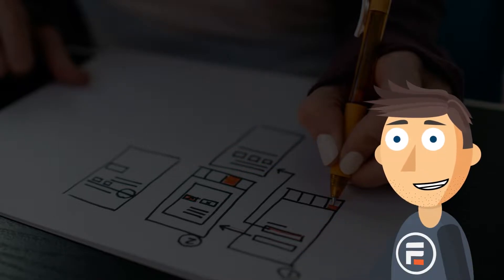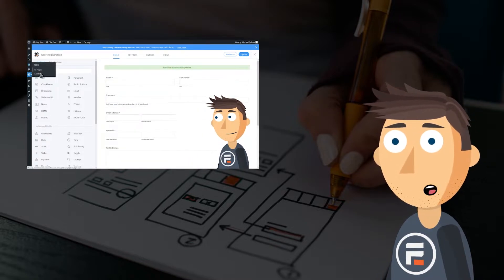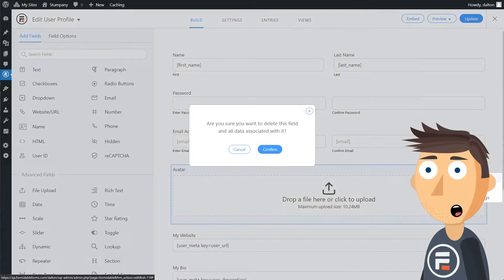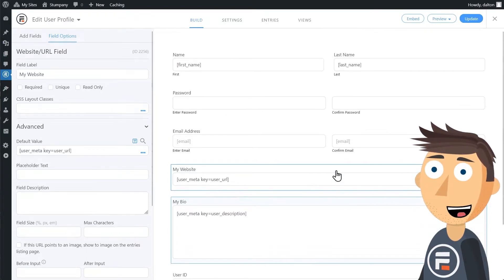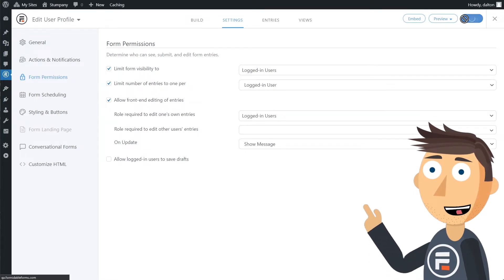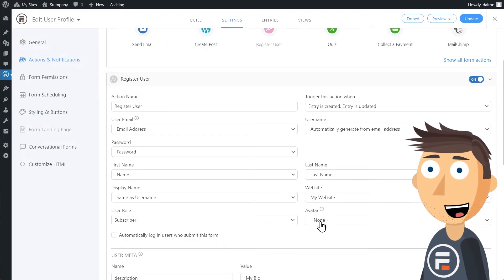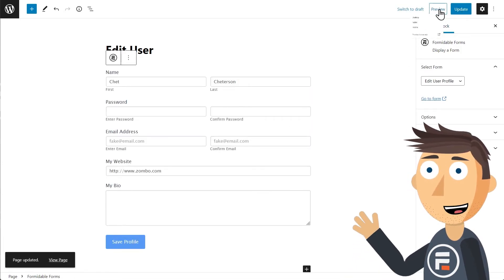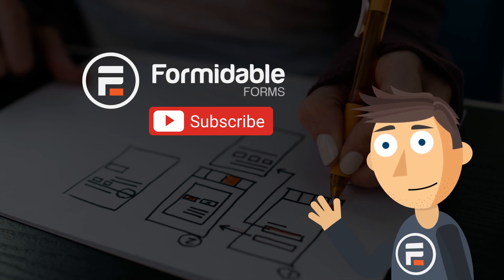How to let Users Edit their Profile in WordPress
Formidable Forms makes it easy to not only create new users, but to let them edit their profiles on the front end

So you've made a custom user registration page for your WordPress site.  But if you don't also have a way for your users to edit that info, they're gonna be frustrated when they have to email you for every change. In fact, they won't email, they'll just leave.  Formidable Forms makes it EASY to create a front end form to let users edit their own info.